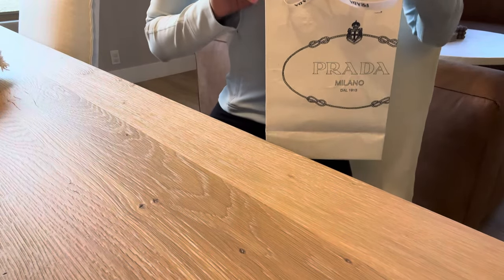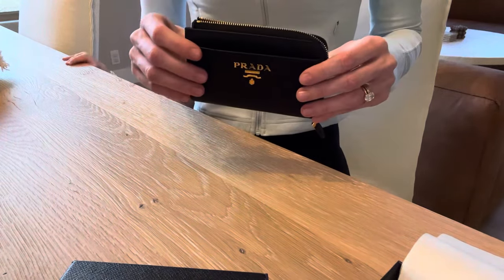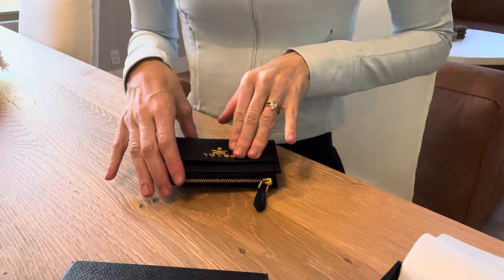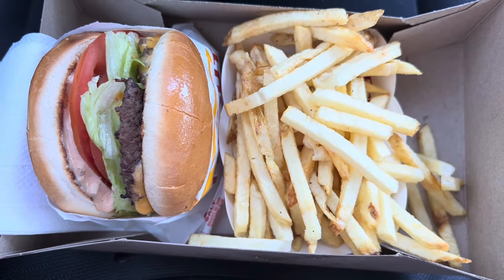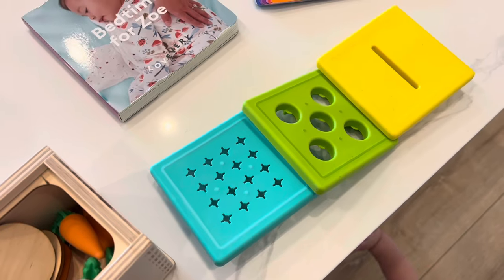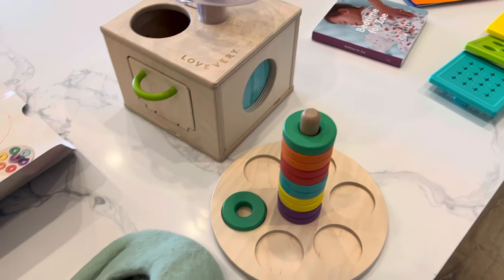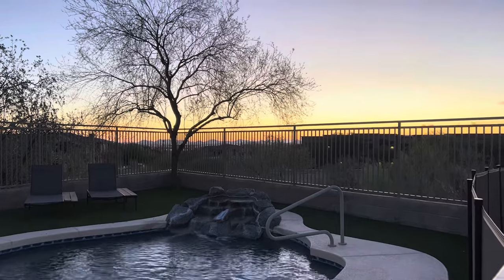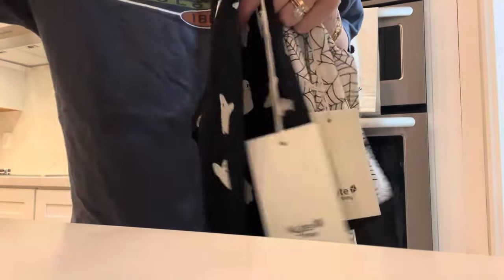VLOG | Fashion Square, Prada Unboxing, Train Park, Unboxings, Dinner @ Kierland Commons, Etc!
Hi guys!! Prada unboxing, train park w Jen and Jake, dinner with Ben, etc!